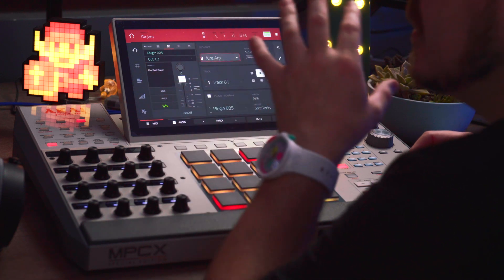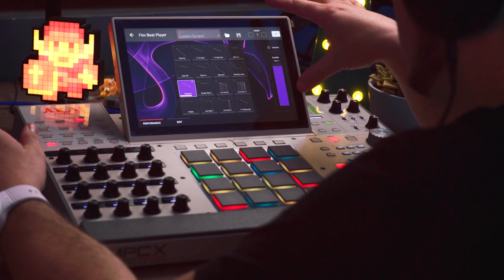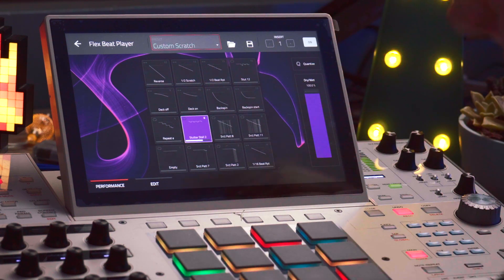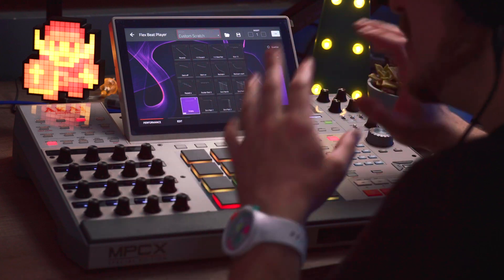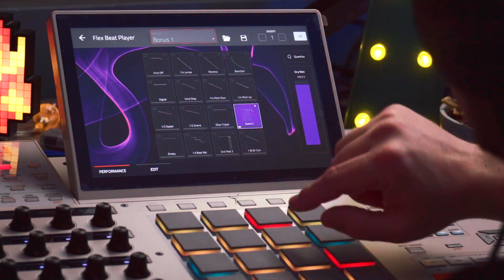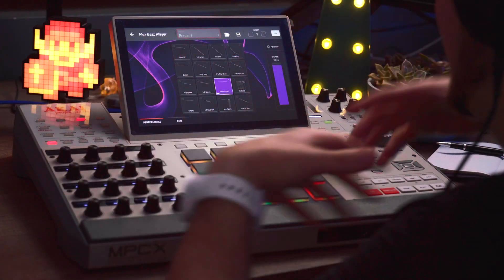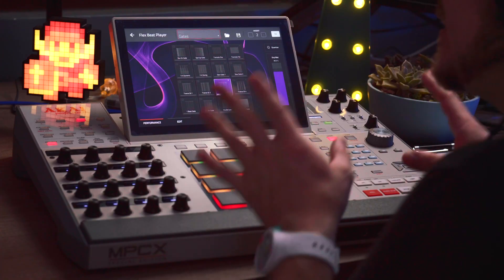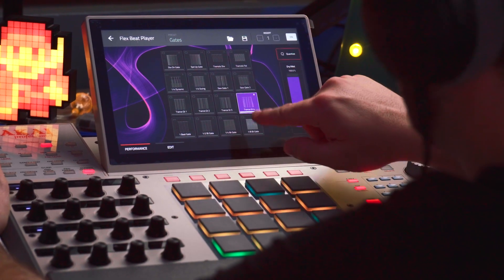NEW Flex Beat Standalone: An ALMOST Perfect Plug In // AKAI MPC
An overview of the new AKAI Flex Beat Plugin for standalone MPC, where I explore it´s possibilities and features, as well as suggest 5 things it could add to greatly improve it as an essential MPC Plug in.

MyVolts Colored and Candy Cables!

My Camera
My Talking head Lens
My Overhead Wide Lens
My Macro Lens
Color LED Light

THANK YOU TO MY PATRONS! You guys are amazing fam🙏🏼